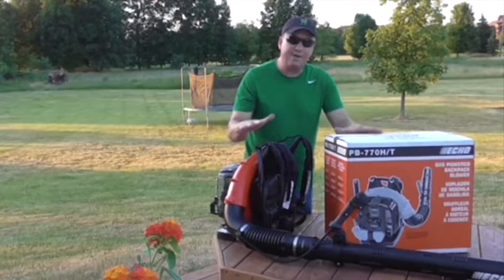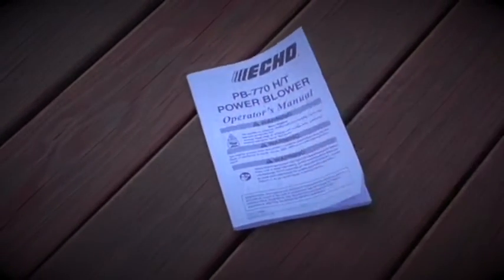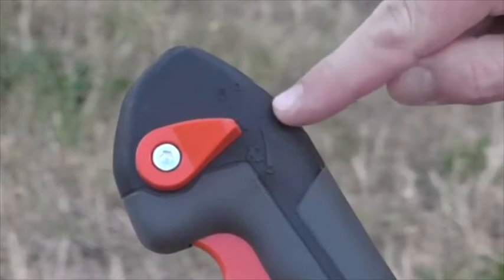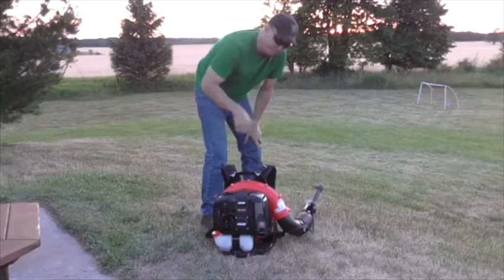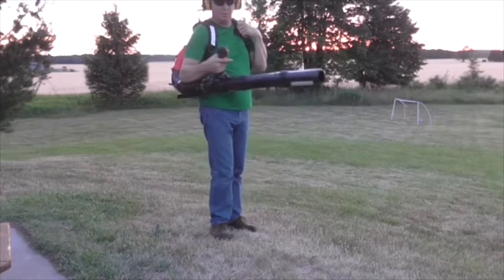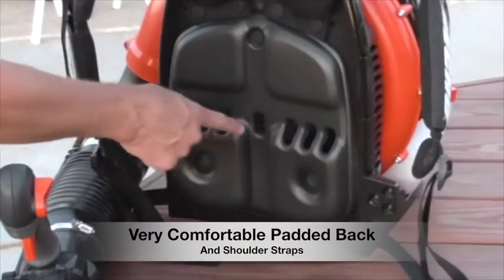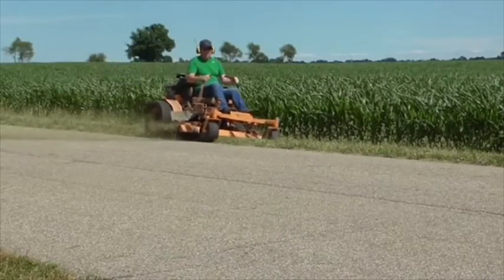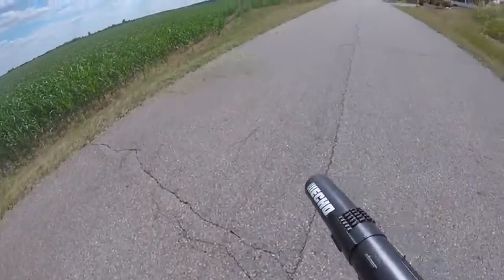ECHO Blowers PB 770T Product Knowledge Video